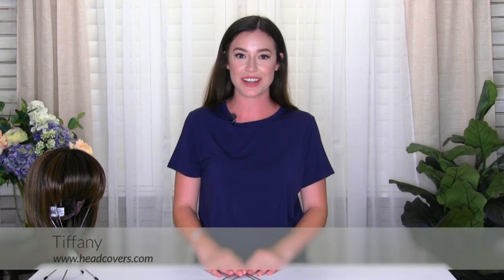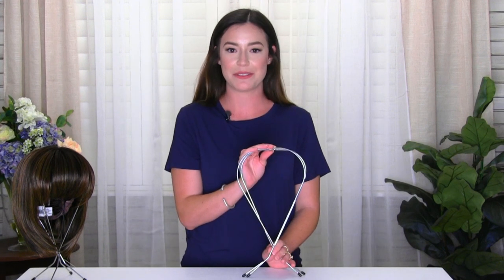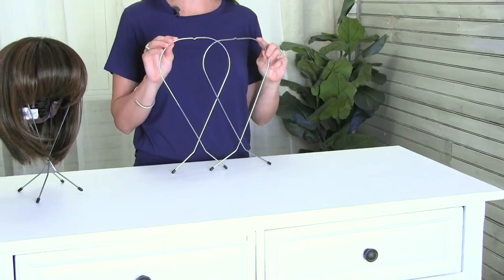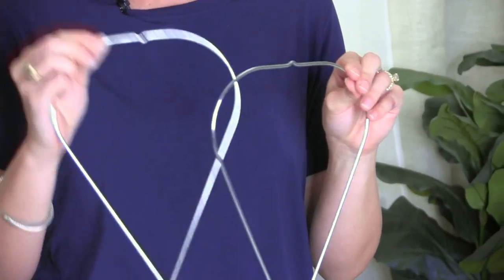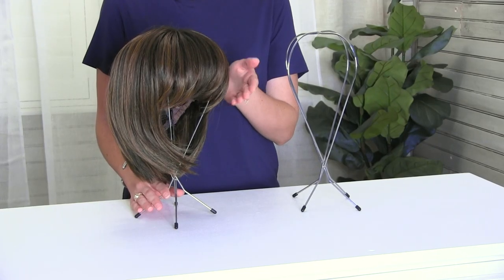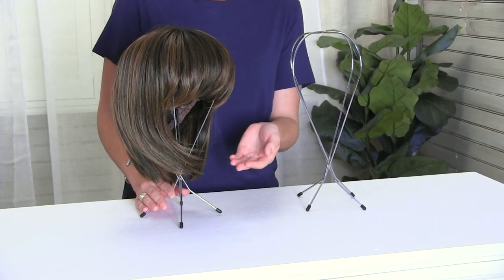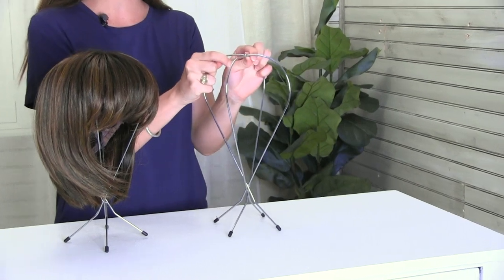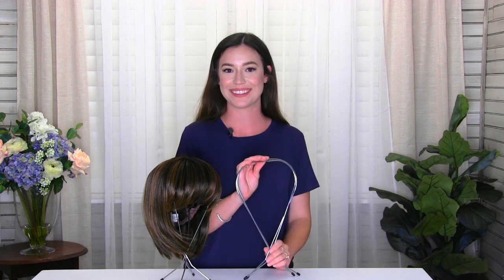Cardani Collapsible Wire Wig Stand